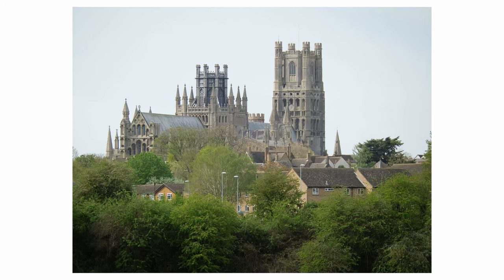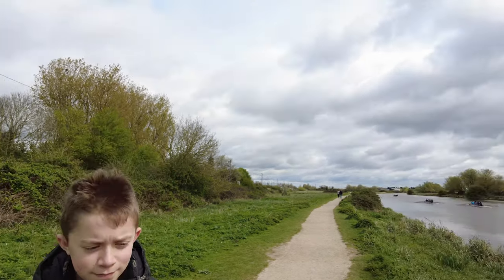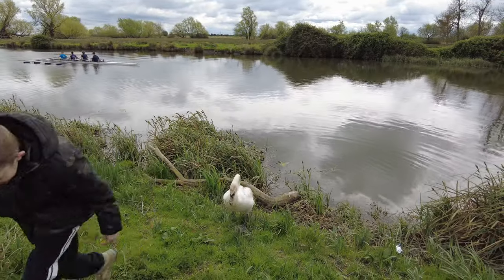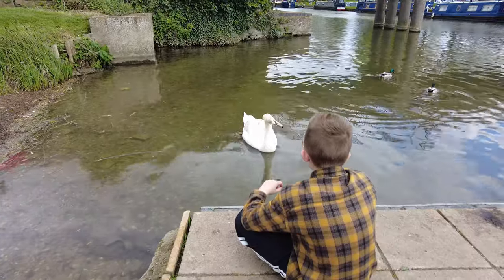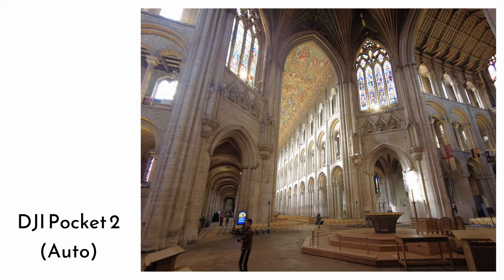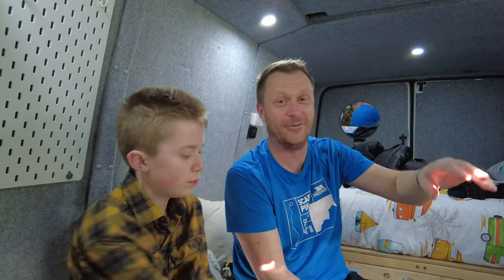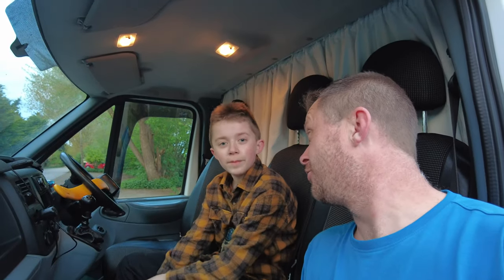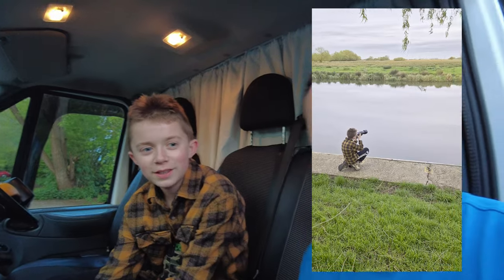Urban Wildlife Photography in Ely, Cambridgeshire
In this video my son Joey and I take a trip in the campervan to Ely to photograph all manner of Urban Wildlife.

We also take a trip to Ely Cathedral, Ely Country Park, Roswell Pits and generally have a good time in England's second smallest City :)

My Super Awesome PeckPerk Squirrel-Proof Smart Bird Feeder with AI Camera

I am using K&F Concept ND Filters!

I am using Topaz Labs amazing software "Photo AI" and "Video AI" for my images and videos and they are FANTASTIC!

My YouTube Gear:

Lowepro Flipside Trek 450
Panasonic Lumix G9
DJI Pocket 2
DJI Spark
Lumix 12-60mm
Leica 100-400mm
10000mAh thin & light Powerbank
46-55mm step up ring
ND filter
Hot shoe camera light
White balance/grey card
Rode Video Micro
Rode Lavalier Mic
iFootage Carbon Fiber Tripod
Manfrotto Pixi Mini tripod
Camo Suit

Timestamps:

00:00-02:30 Introduction
02:30-04:00 Along the river
04:00-04:58 Photos
04:58-05:50 Pit stop & campervan
05:50-09:08 Ely Cathedral & catch up
09:08-11:22 Ely Country Park & Roswell Pits
11:22-12:27 Wildlife Photography Summary
12:27-13:20 Wildlife Shots
13:20-13:29 Outro